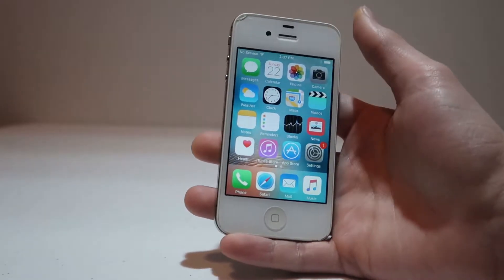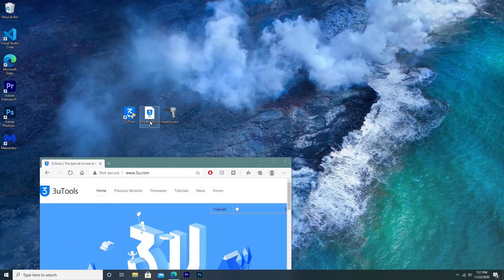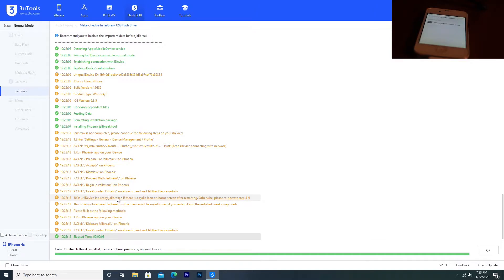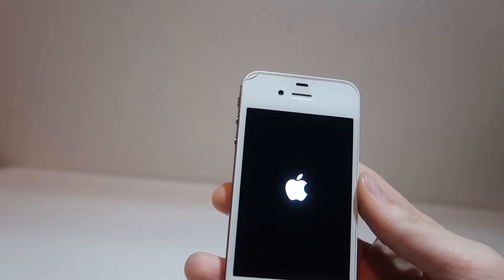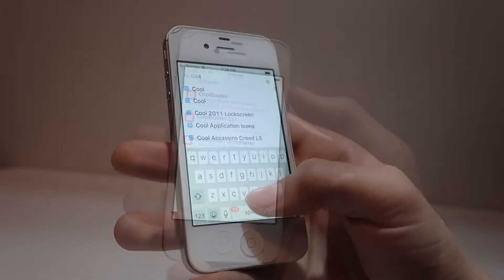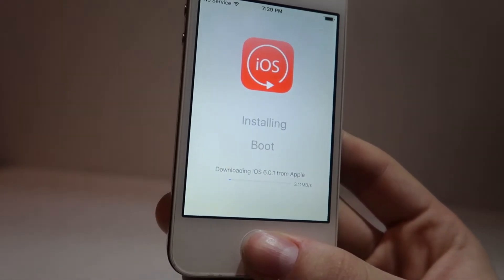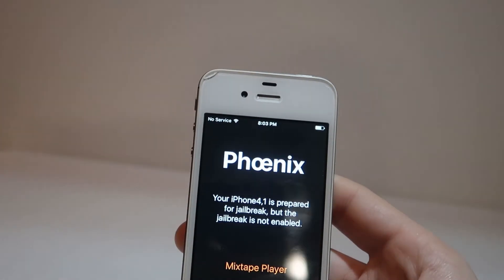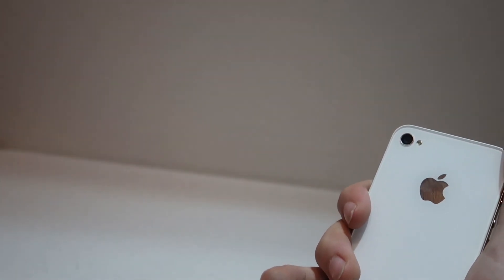Dualbooting iOS 9 and iOS 6 on an iPhone 4S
iOS 6 is an operating system that not many people have access to anymore due to Apple no longer signing it. However, many people want to experience the classic and nostalgic feel of the beloved operating system.

In this video, I'll be showing you how to dualboot iOS 6 and iOS 9 on the iPhone 4S. This video contains two parts - Part One is jailbreaking, and Part Two is actually dualbooting the device.

0:00 - Intro
1:26 - Jailbreak
5:07 - Dualbooting iOS 6 and iOS 9
10:06 - Outro